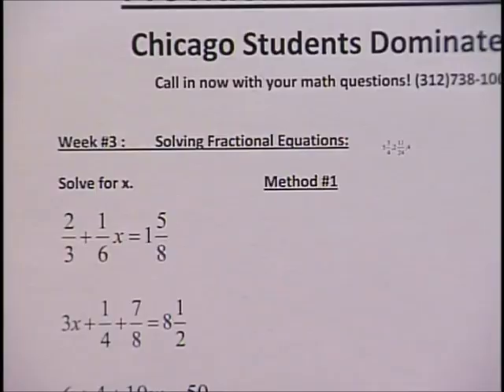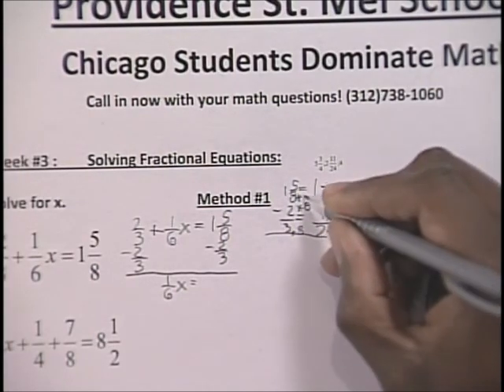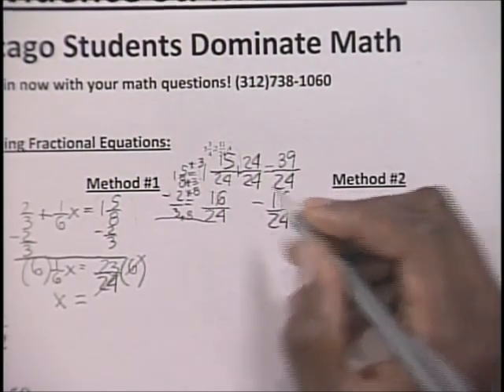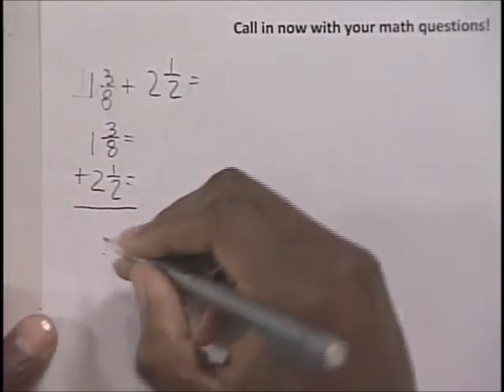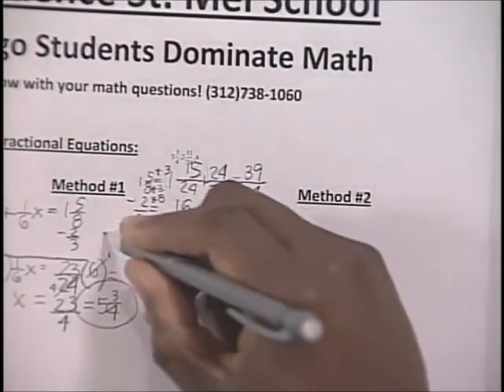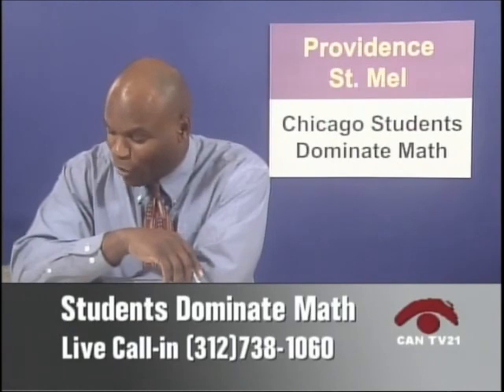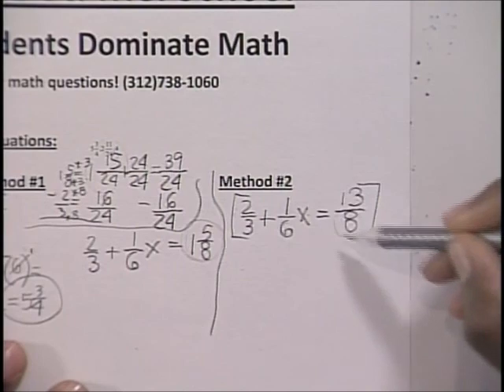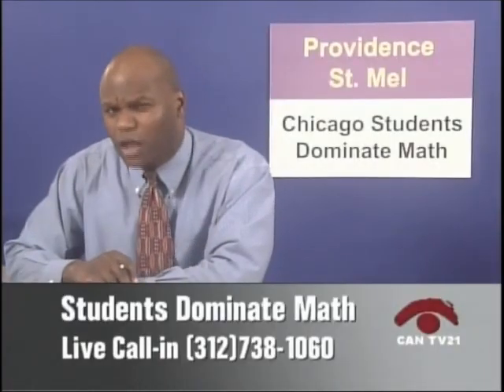Fraction Equations (3 of 4)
More equations with fractions.